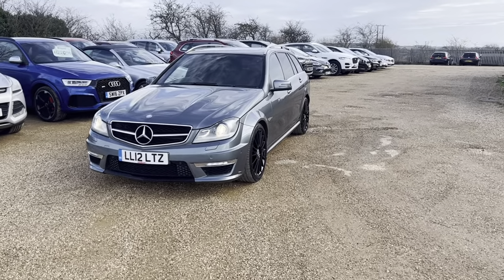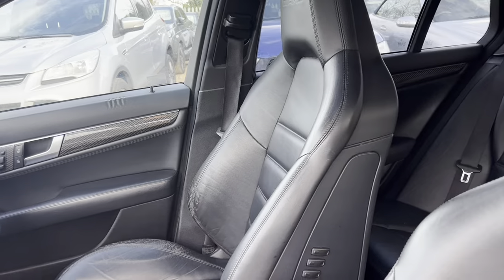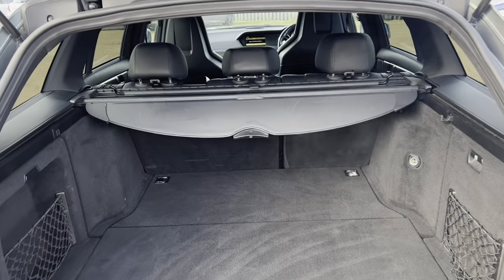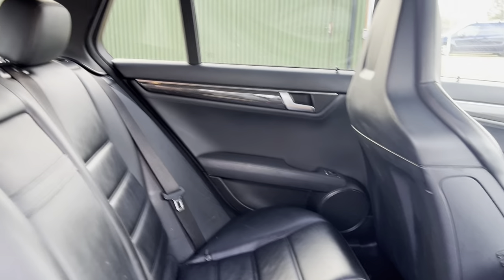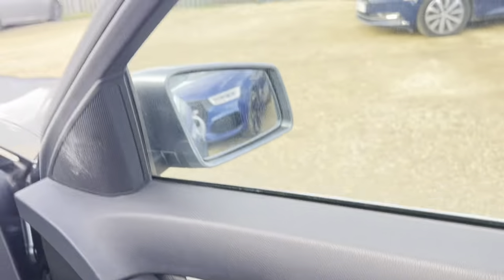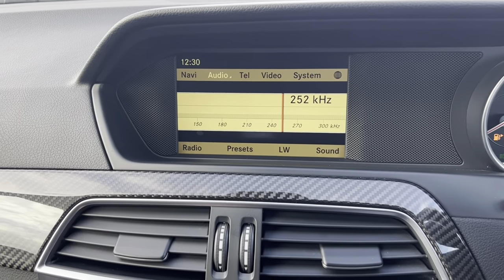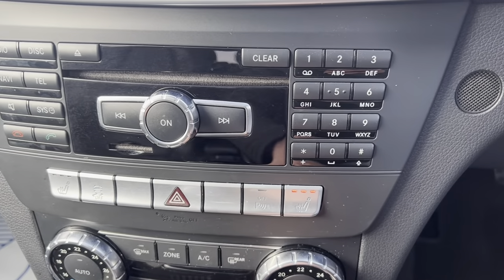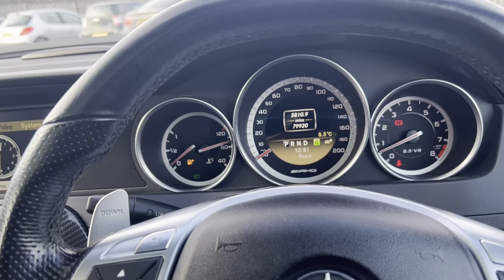MERCEDES C63 6.2L AMG EDITION 125 2012